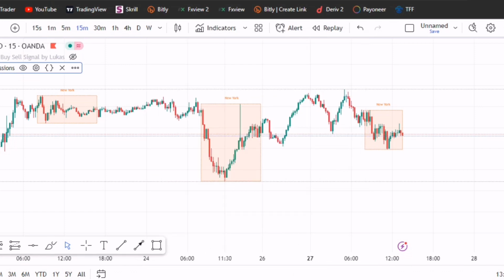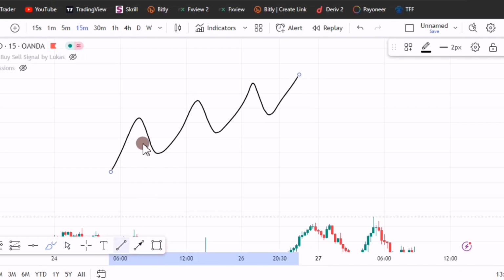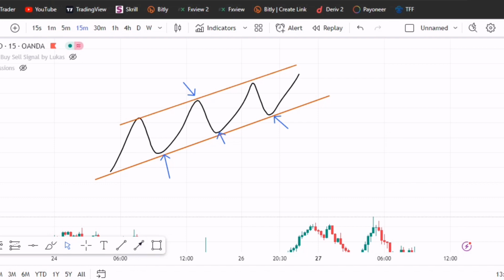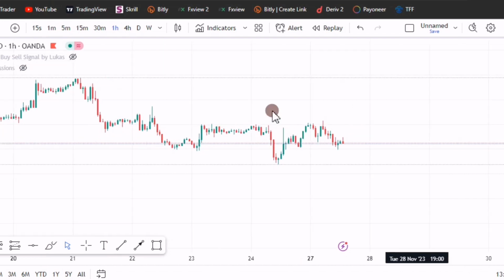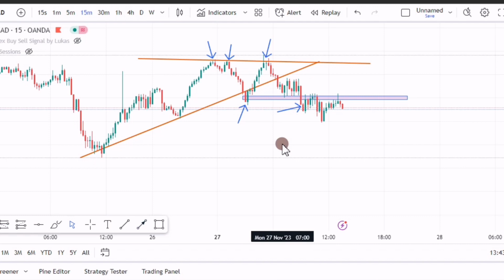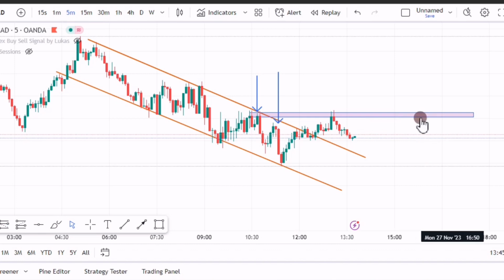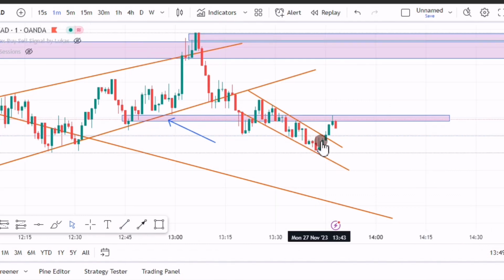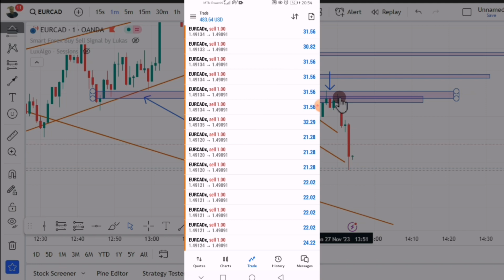How to Accurately Predict The Direction of a Forex Chart